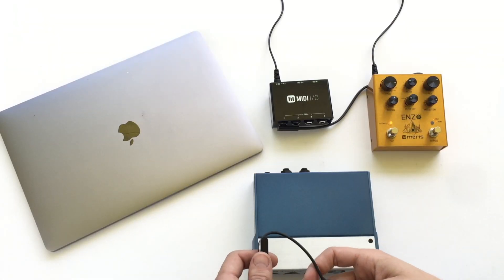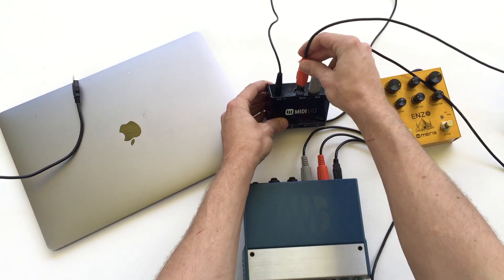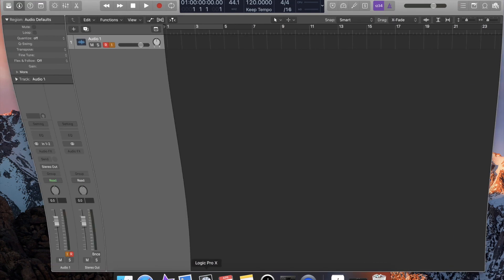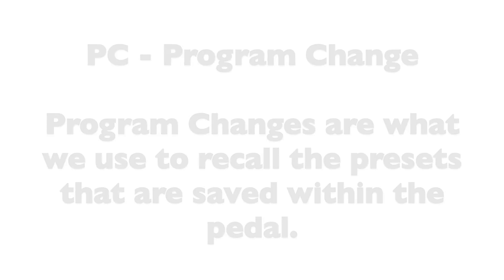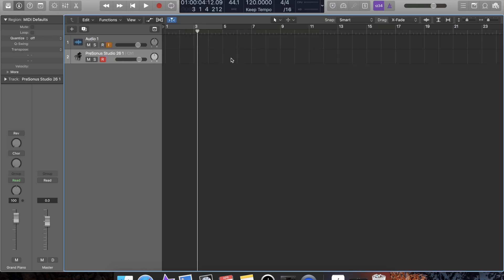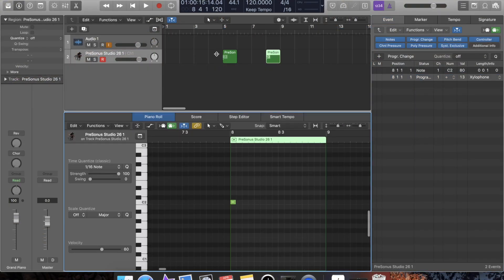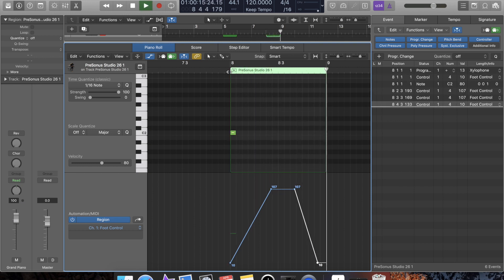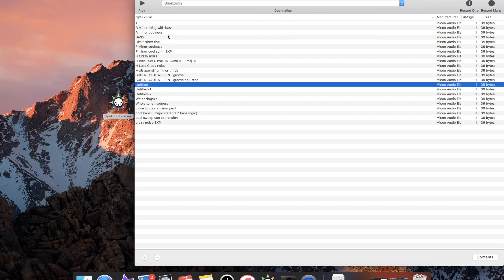Controlling Meris Pedals with a DAW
How to setup and control Meris pedals with a Computer/DAW.  There are different computers and DAWs,  the exact setup for each DAW and computer might look a little different, but the main connections are the same.  Computer to MIDI I/O, MIDI I/O to Pedals.

Make sure your Meris pedals are set for MIDI!  Check this tutorial for help setting up